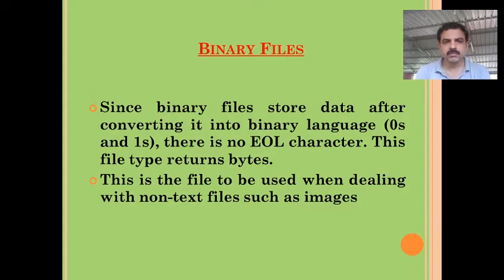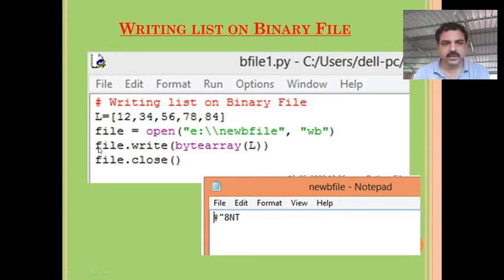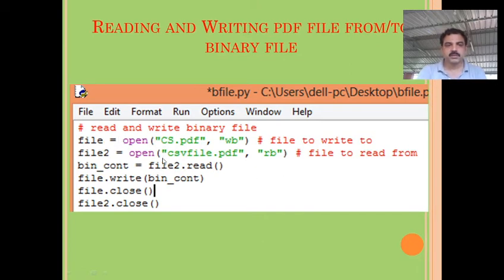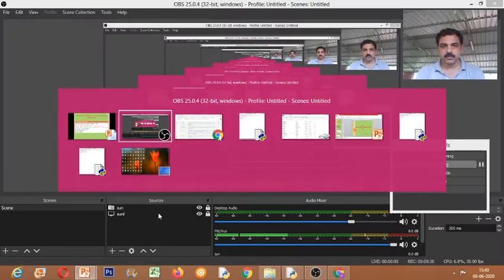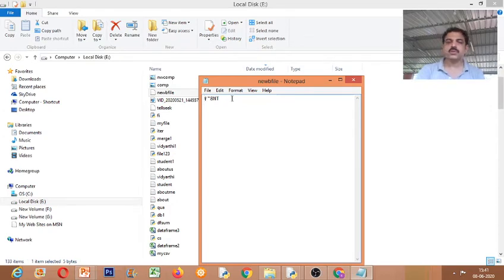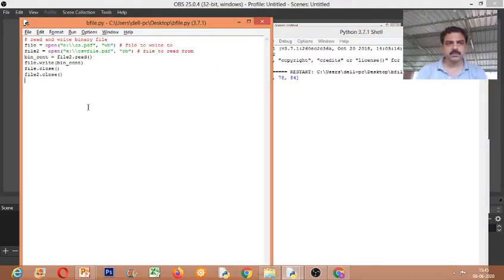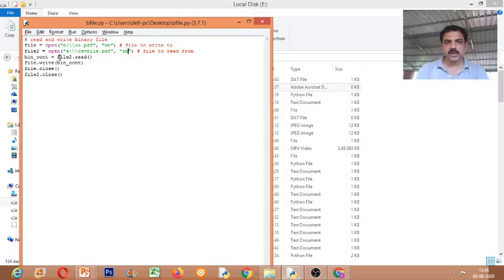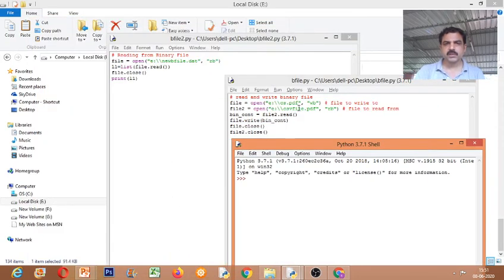Data File Handling Part 3.1